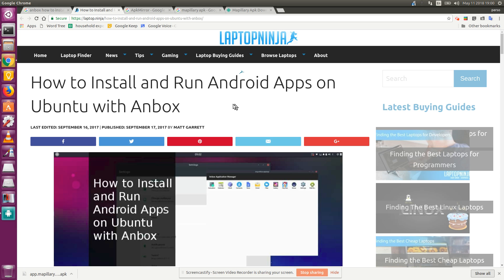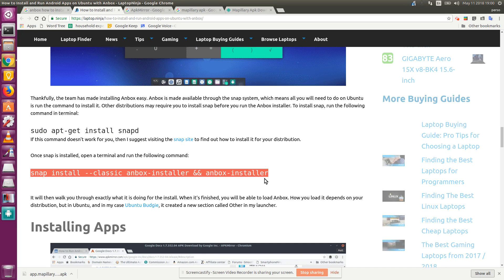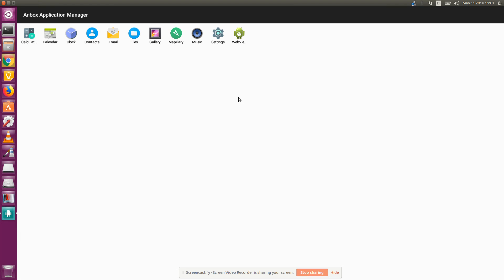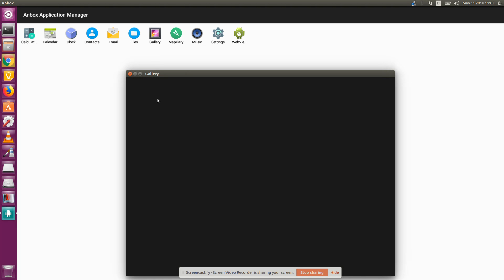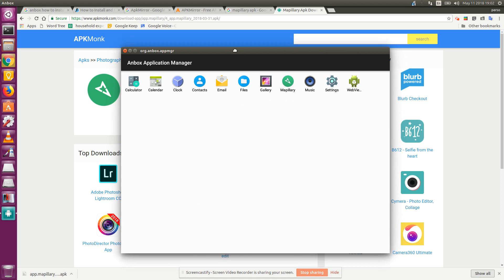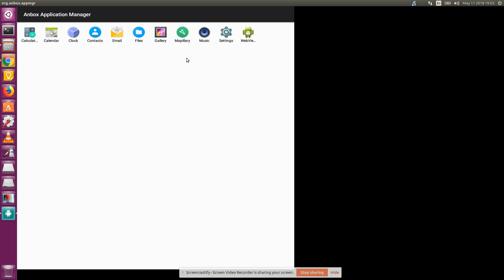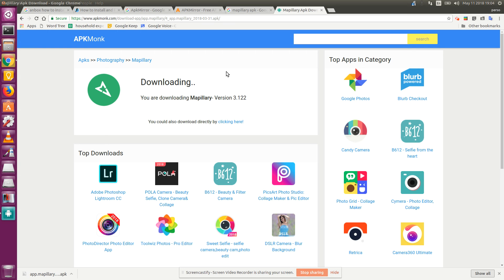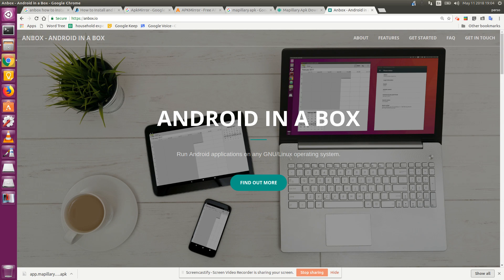running anbox and android apps on ubuntu 16.04